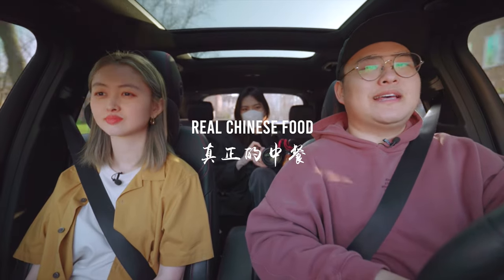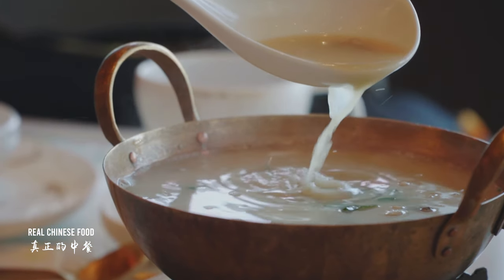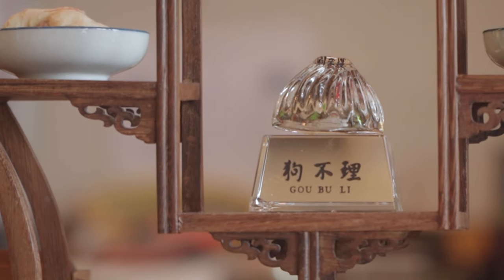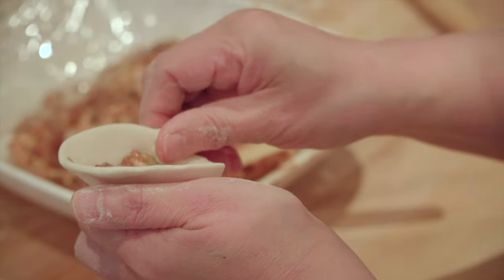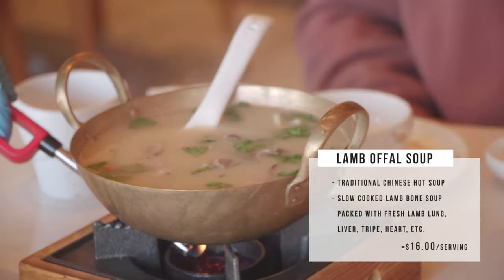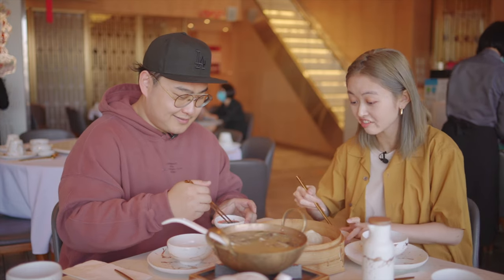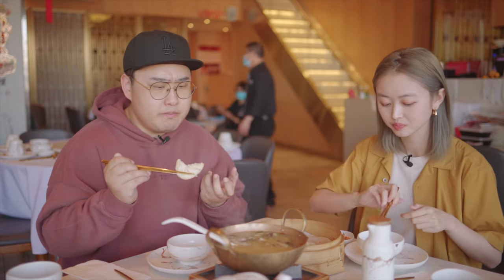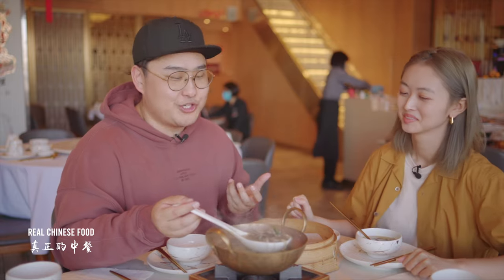Juicy Pork and Lamb Bao | Chinese Bao Food Culture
Today we are at the GTA area to eat some traditional Chinese Baozi. More importantly, we are tracing the path of the Chinese food culture. Exploring the most traditional way to eat Chinese food, and how to build a proper meal.
We are not just eating food, we are unearthing the Chinese food culture.

Chapters:
00:00 Intro
00:21 Restaurant Background
00:57 Food culture
01:55 Right way to eat Baozi
02:19 How to make Baozi
03:38 Tasting - Baozi
05:20 Tasting - Lamb Offal Soup
07:43 Erin eating show
07:59 Price/Outro